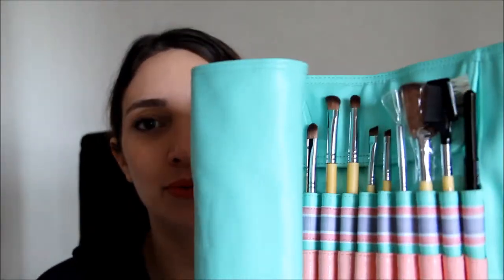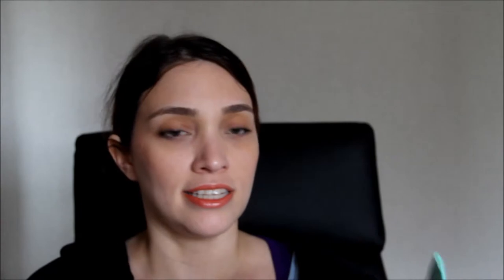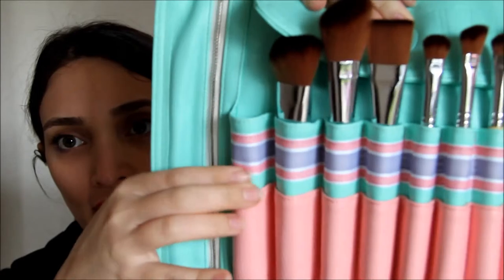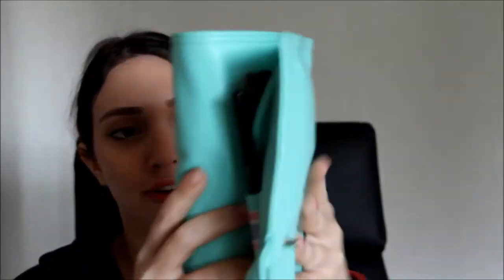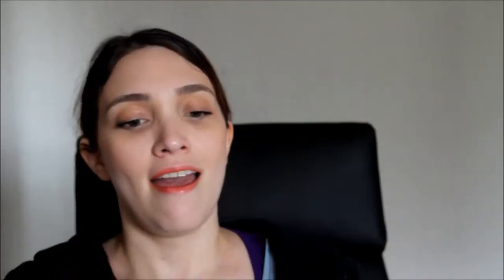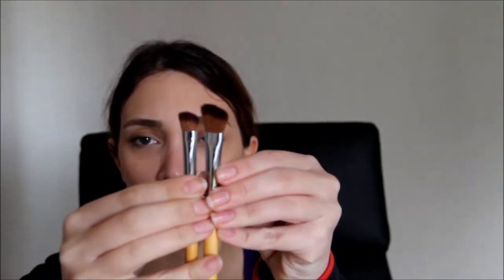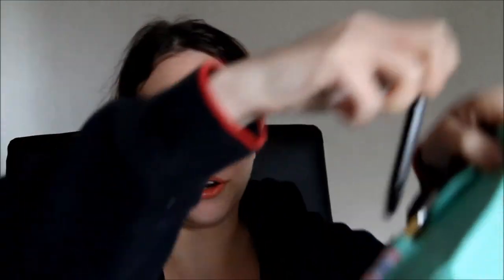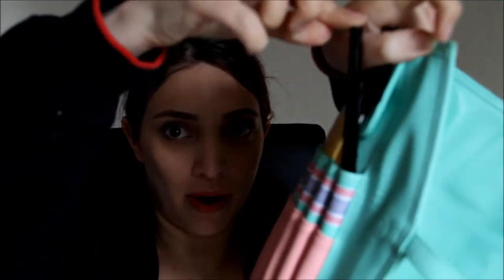Ihana Vegan Makeup Brush Set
Unfortunately the free Kabuki brush offer has expired but they always have some kind of cool offer to snap up.